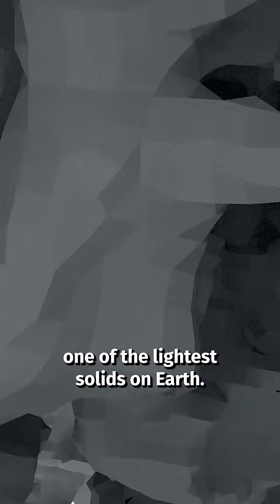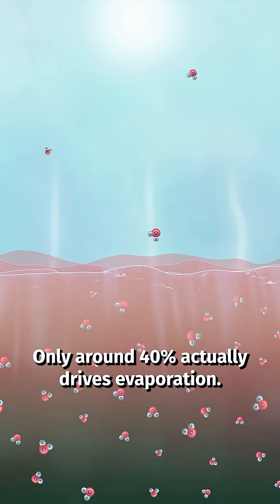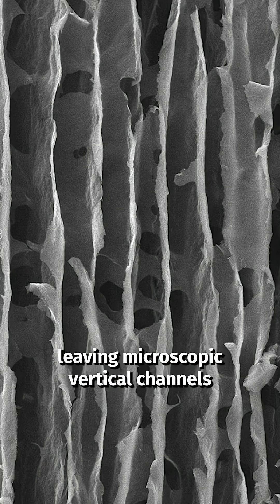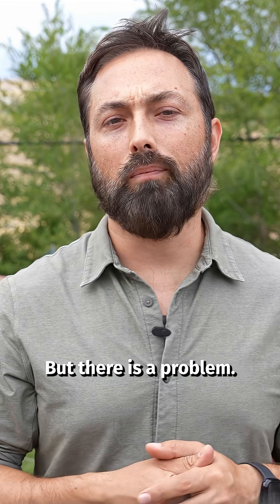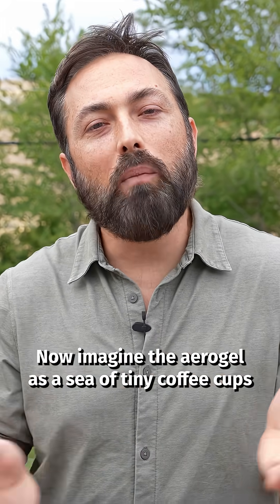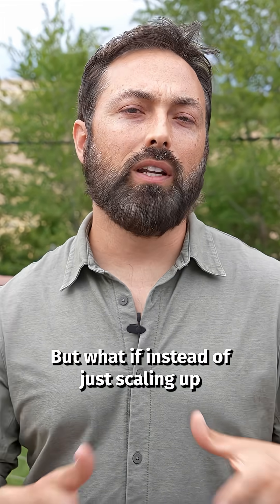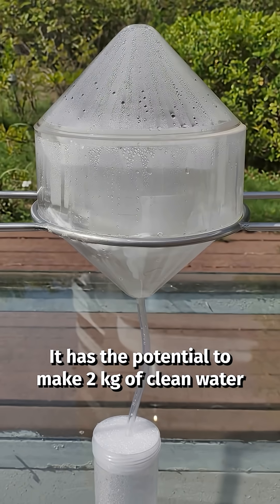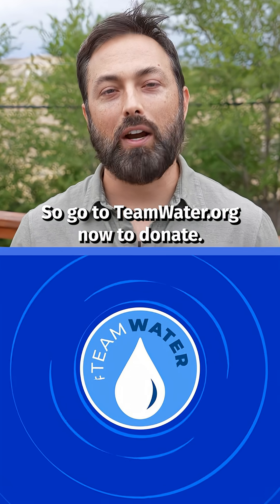How aerogel can make the ocean drinkable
This short was made in support of TeamWater

The biggest YouTuber collab just happened on YouTube! Hundreds of creators got together to post a video about Team Water, a fundraiser launched by @MrBeast and @MarkRober to raise $40 million to give people all over the world clean drinking water!

Special thanks to Xi Shen and his team at The Hong Kong Polytechnic University for all their help. ACS Energy Lett. 2025, 10, 7, 3419–3429.